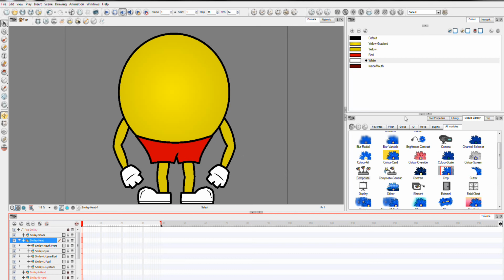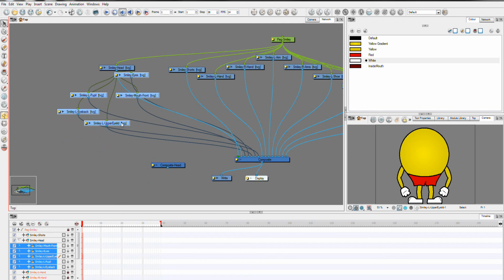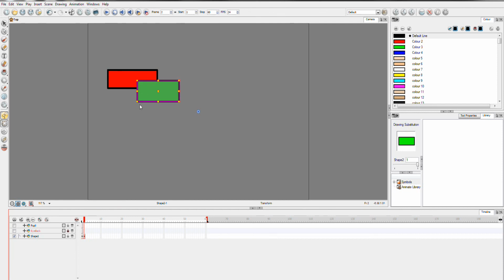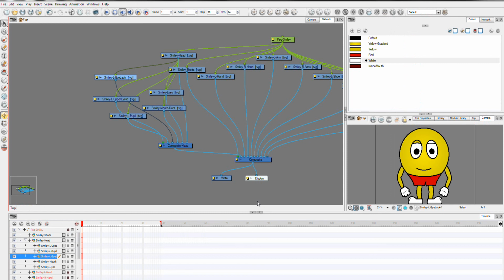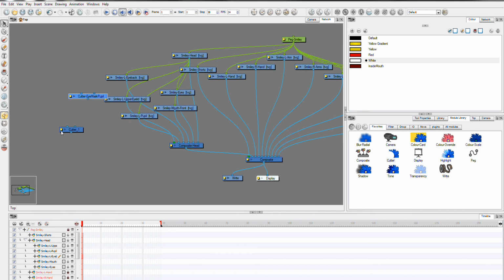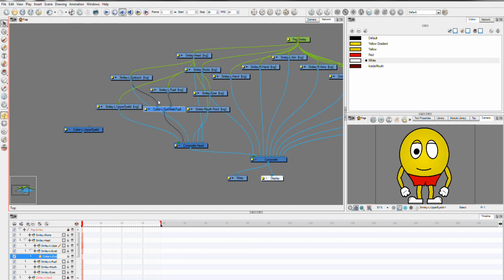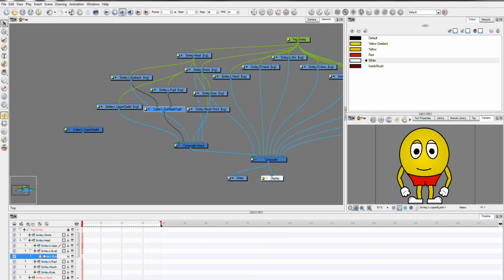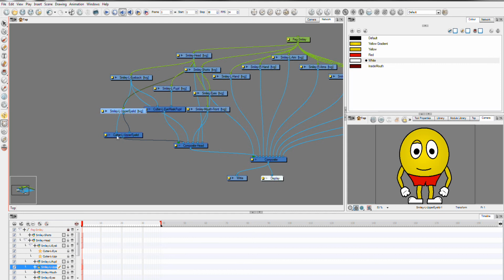Animate Tutorial: Character Eye Rig (includes morphing eyelid!) part 2/4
Any comments and/or requests welcome. This focuses on animate pro but can be done in animate. If enough people want some detail on the Animate steps I will make an extra Animate video for this tutorial.